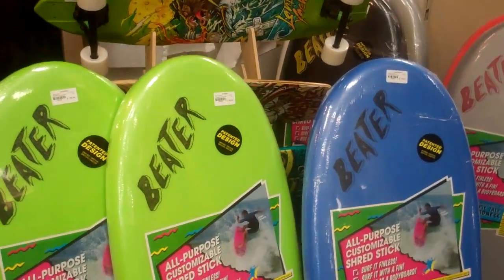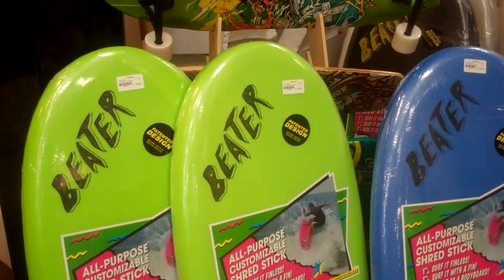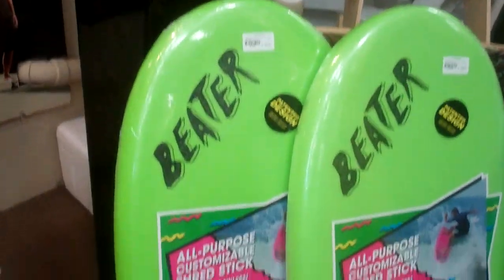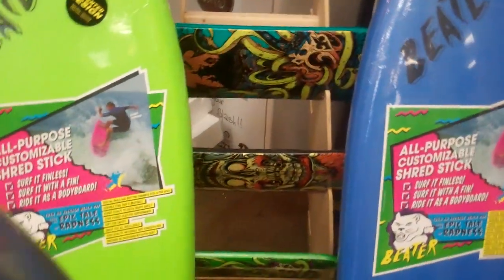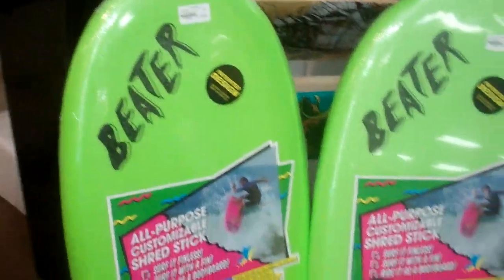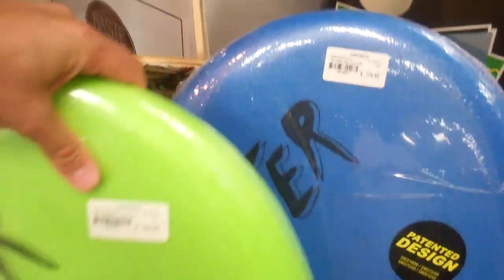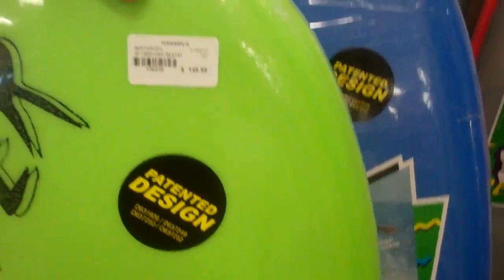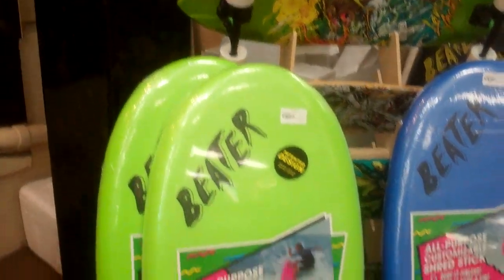The Beater By Catch Surf Perfect For The Kids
If you are trying to transition one of your kids from a body board to a surfboard you should look at a Beater.  This video will walk you through the features of this unique hybrid body board / surfboard and why it is a great way to get your kids surfing.  Available at Hansen Surfboards in Encinitas.